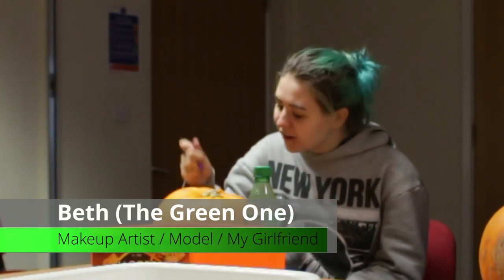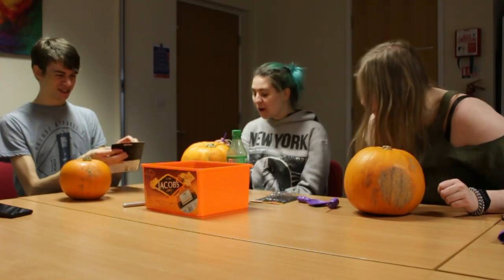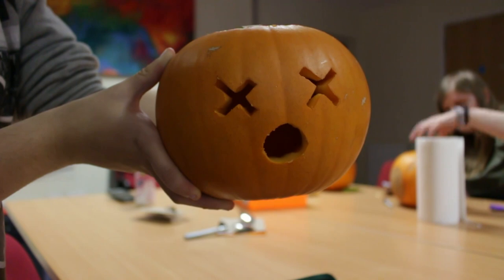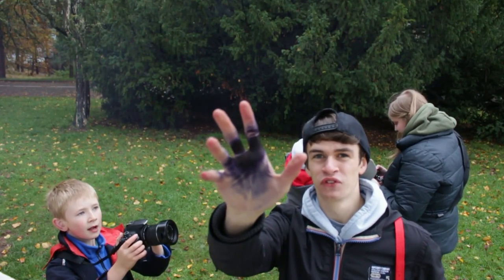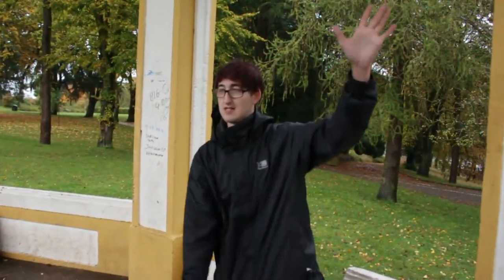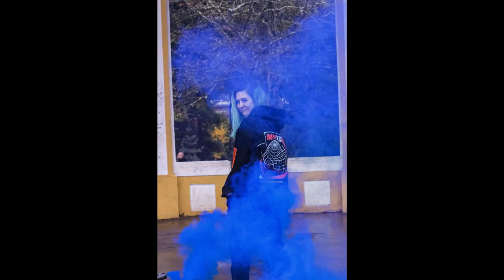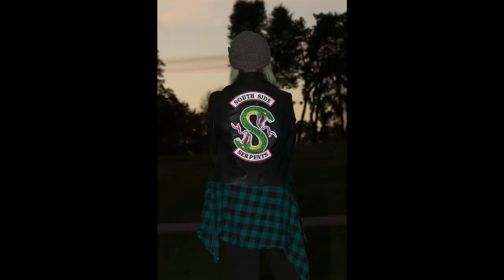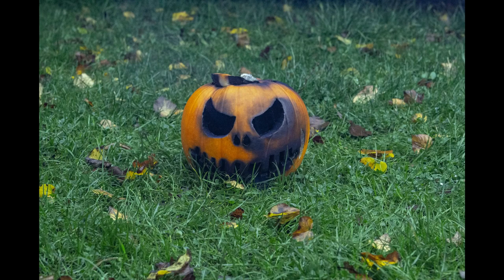Halloween Photoshoot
Halloween Special: In this video we got creative with some traditional pumpkin carving, but that wasn't enough... nothing beats smoke grenade photography!! We also did a shoo with the New Sidemen Clothing products, watch till the end to find out what we got up to...